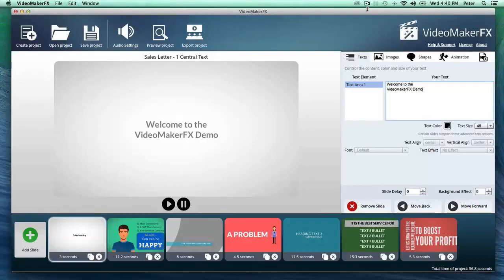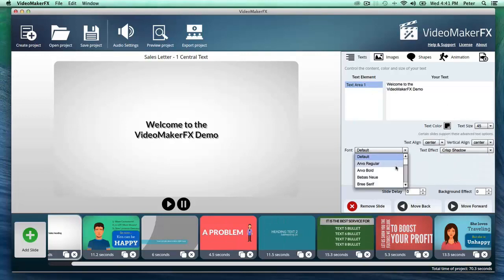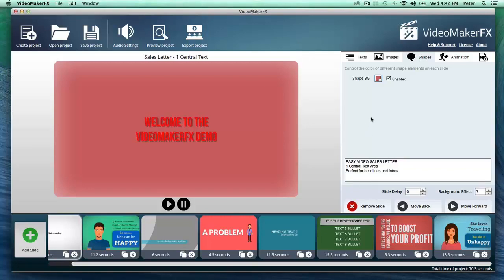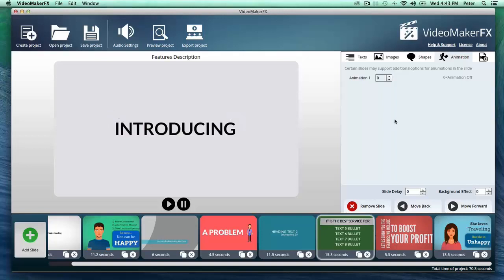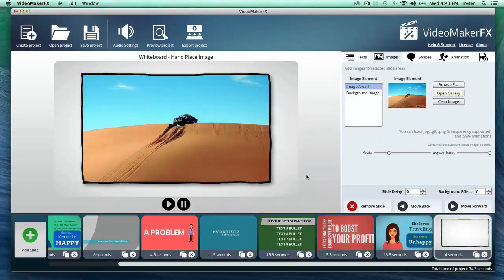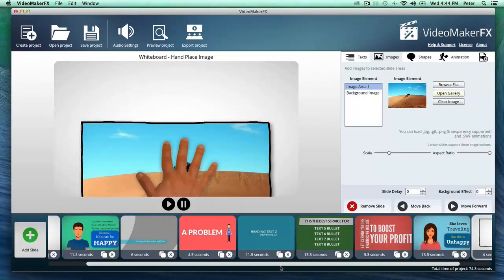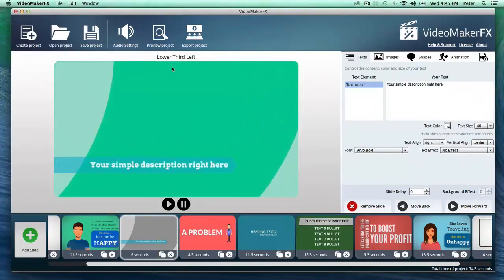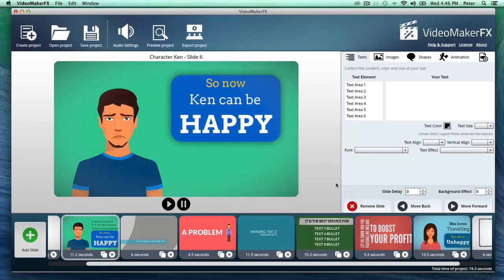VideoMakerFX - #1 on Google | VideoMakerFX Review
Watch how I make videos almost instantly
Automatically Rank Your Youtube Videos #1 on Google With This Software

You see as you are reading this, already the top marketers are using a new software application to create awesome videos in just minutes.
You know the expensive professional ones?

Before they had to pay thousands to have a decent video made, now this new software does it minutes and lets you create an UNLIMITED amount of videos!

Check out a preview of this game changer (YOUR PRESELL LINK)

This software is going to let you create those super awesome whiteboard, character explainer, promotion type videos and of course beautiful Video Sales Letters!

The absolute best part about it is that it just saves so much of your time and money! Because it's just minutes from start to finish to  make your video!

There's nothing out there quite like it, nothing that makes it so easy to make an awesome professional video!
I've been talking to the creators of this product and they have confirmed with me that this software will be launching on Monday May 5th @ 11:00 AM EST.
That's when the public will finally have access to this AMAZING software.

I had to email you this now though to give you a preview of how the software works and exactly how it makes those awesome videos.

Check out my preview of the software and the to see what kinds of videos it makes!

How boring are your current videos right now? How much does it cost to have a video made for you? How much time do you spend to make a single video?
It's so important you have an engaging and captivating video these days, and your time and money are best spent in growing your business.

This software is finally going to let you make awesome videos but also save your valuable time and money!

Meanwhile your competitors will still be stuck making those boring lifeless image and text slideshows! You know the one's you can't even watch.
You're about to get to get your hands on a revolutionary new software that's going to solve your video creation needs, and it's nothing close to what you've seen out there!

Check it out in action here, and the awesome sample vids

Relate search:
Произведение «VideoMakerFX Automatically Rank Your Youtube Videos #1 on Google | VideoMakerFX Review» созданное автором по имени Alex Kolun, публикуется на условиях лицензии Creative Commons «Attribution» («Атрибуция») 4.0 Всемирная.
Разрешения, выходящие за рамки данной лицензии, могут быть доступны на странице